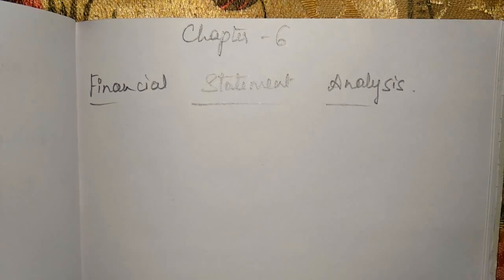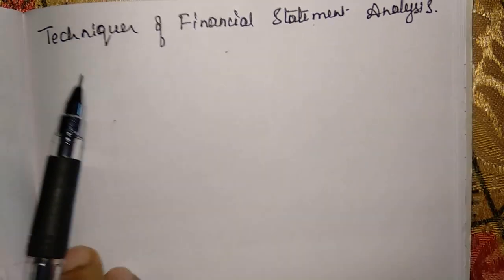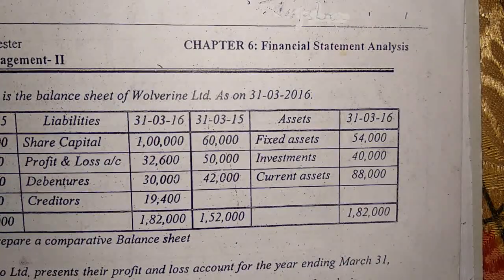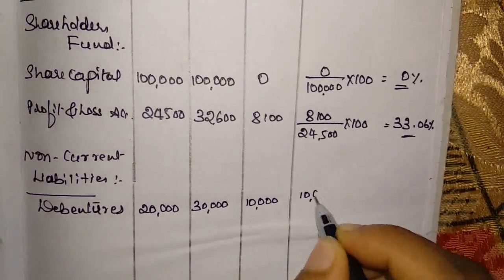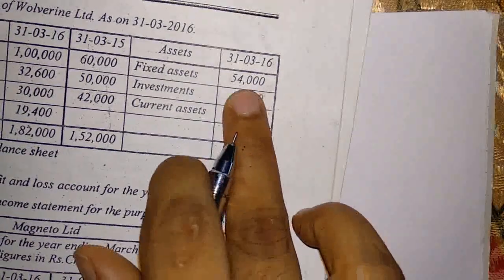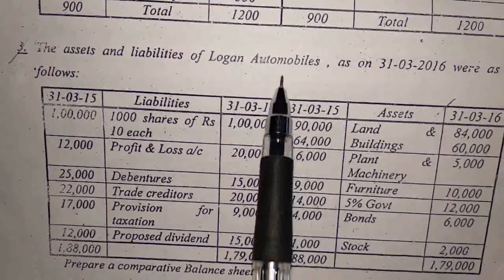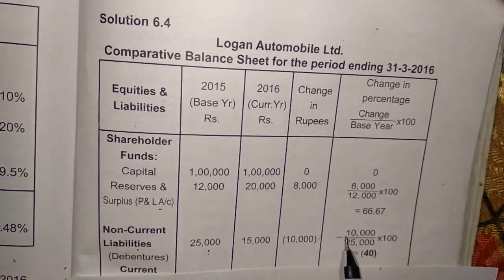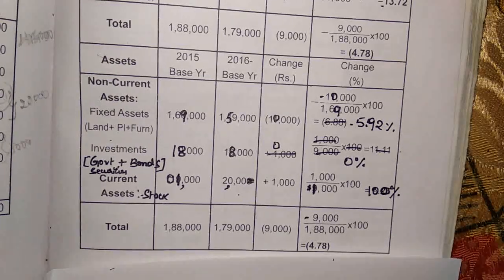Chapter 6: Financial Statement Analysis#Part 1